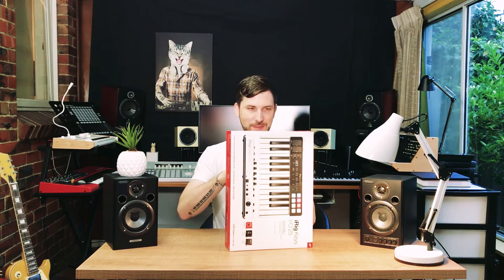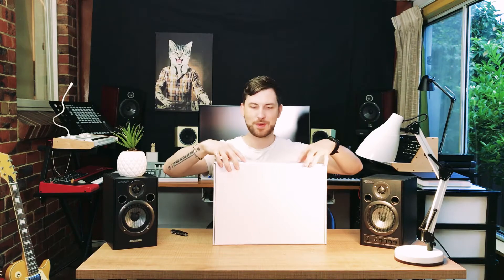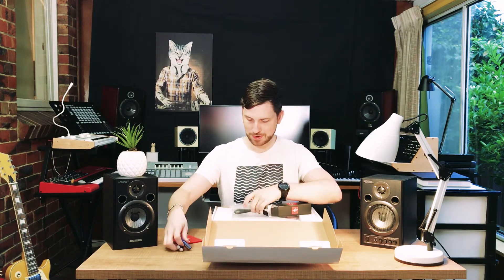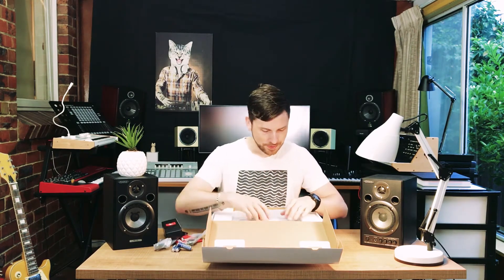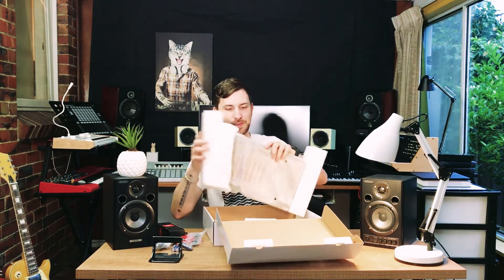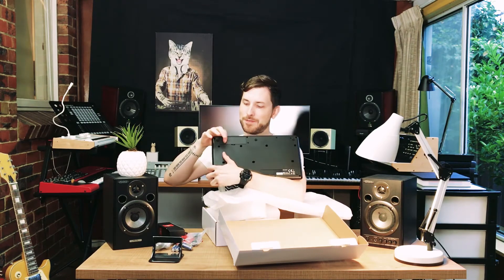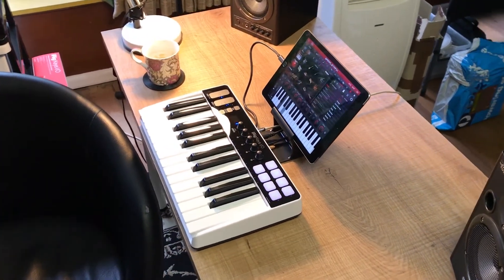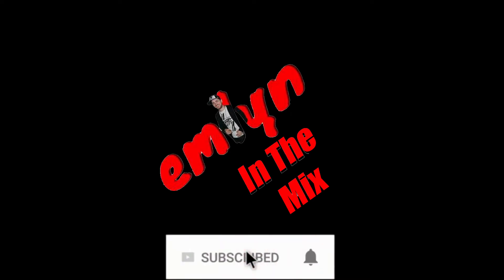IK Multimedia - iRig Keys I/O - UNBOXING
Let's do an unboxing!! Love doing these, and today we will be unboxing the NEW IK Multimedia iRig Keys I/O. This is the ultimate portable setup!! Check it out and let me know what you think?